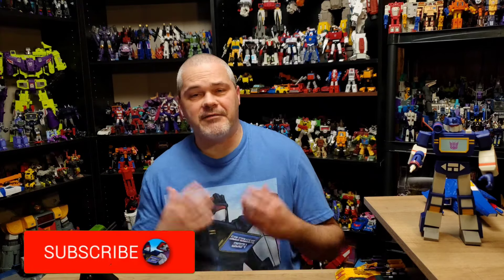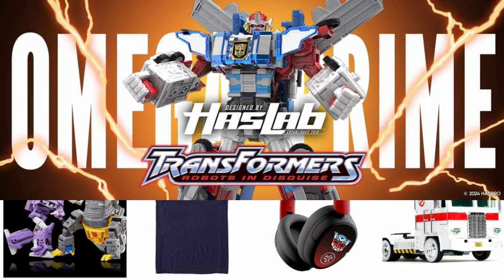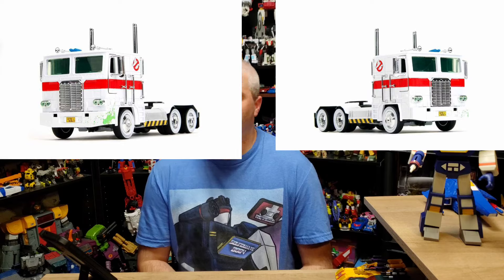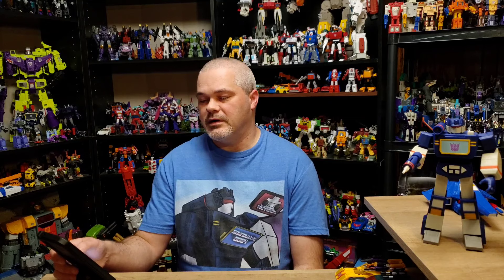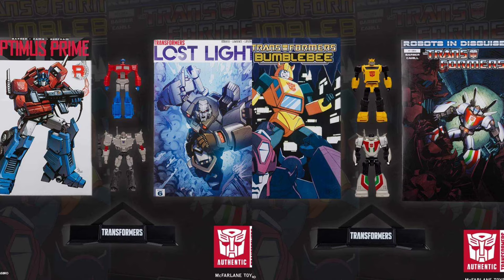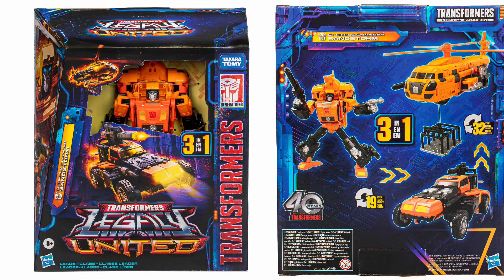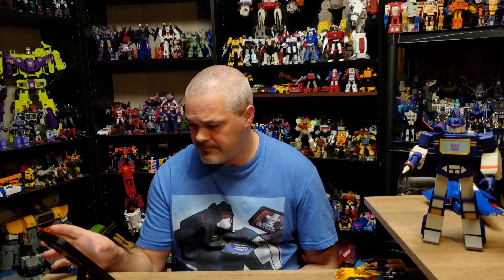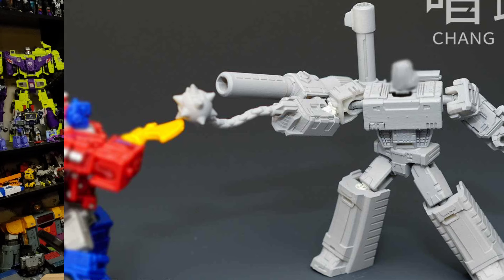Transformers 40th Anniversary Products, Reveals, Third Party Releases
Hey, youtube land viewers! Today's video is a Talkin Bots about newly revealed and rumored Transformers.

Save $4 off 3 upgrade kits with code:
8084BUY3GETUSD4OFF

Save $3 off 2 upgrade kits with code:
8084BUY2GETUSD3OFF

CHAPTERS:

INTRO - 00:00
HASBRO PRESS RELEASE - 2:05
40TH LIVESTREAM - 2:55
G1 CARTOON VINYL - 3:47
MAD ENGINE SHIRTS - 4:50
JADA TOYS - 5:07
SUPER 7 - 6:23
FUNKO/FIGPIN - 6:57
NEW ZEALAND MINT - 7:12
THREEZERO - 7:47
TRADING CARDS - 8:11
MUNRO AUTO - 9:05
TF 1/EARTHSPARK/MASKED SINGER - 9:20
MCFARLANE PAGE PUNCHERS - 10:30
G1 COMIC GRIMLOCK/SHOCKWAVE - 12:45
LEGACY UNITED SANDSTORM - 15:36
ORIGINS WHEELJACK - 16:56
SS 86 WHEELJACK/ON SALE DATE - 17:47
MAGIC SQUARE DINOBOTS - 19:39
CT-01 CORE CLASS MEGATRON - 20:07
OUTRO - 22:05